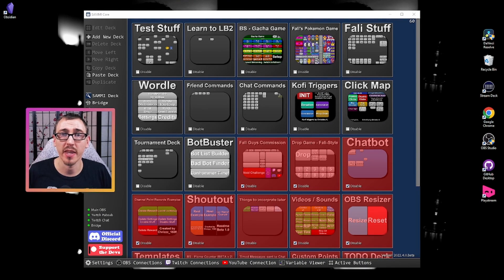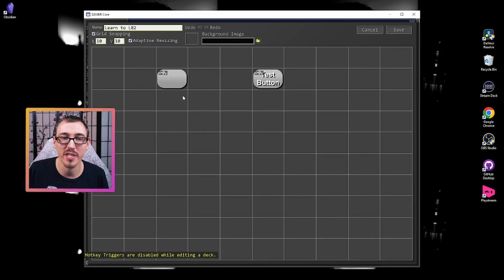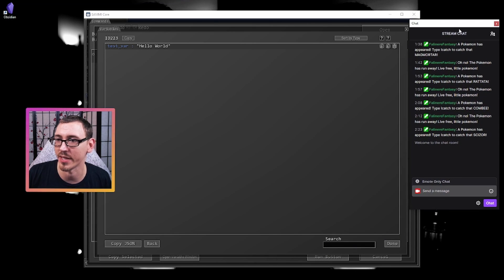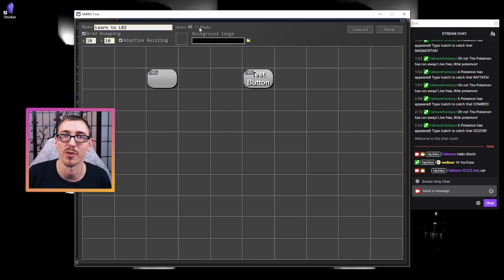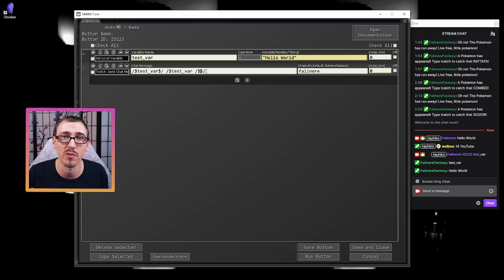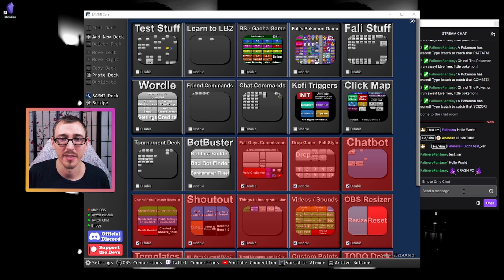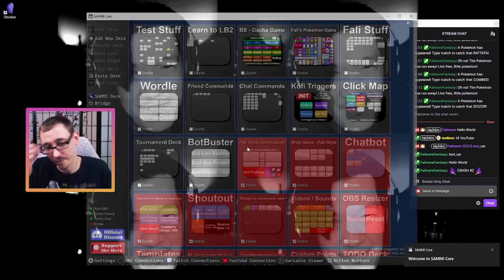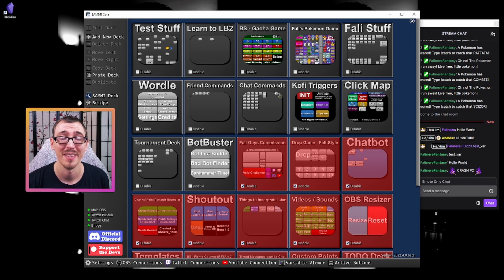SAMMI is here, time to upgrade your stream to a new level!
SAMMI is the new community version of Lioranboard 2. If you were using Lioranboard before, you def want to upgrade to this new version because the features are getting wild! This video goes into detail on some of the more commonly used updates in the patch notes, but it is by no means exclusive, so much has been added so check out your patchnotes.txt file and read over them yourself because it's THICC.

🌟 SAMMI DOWNLOAD LINK 🌟

sammi.solutions